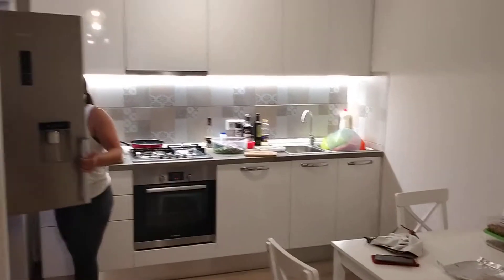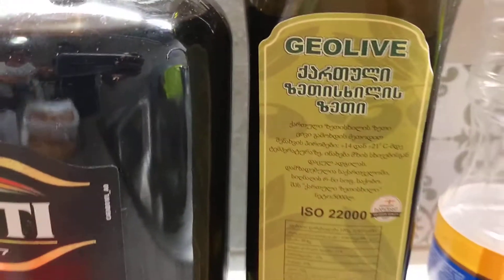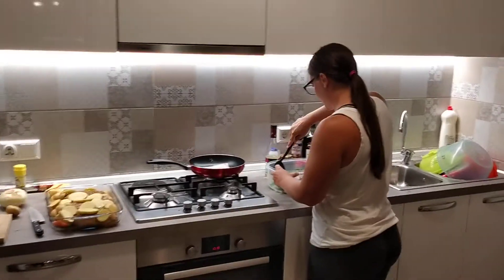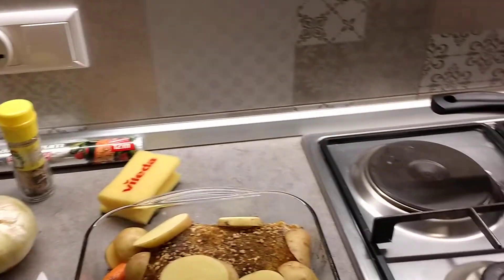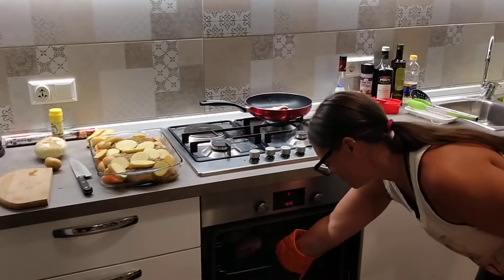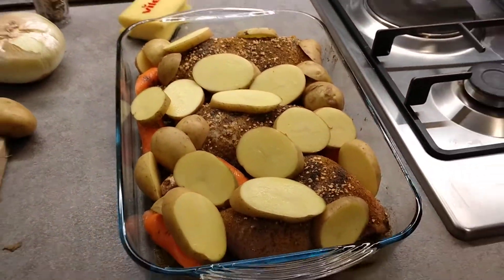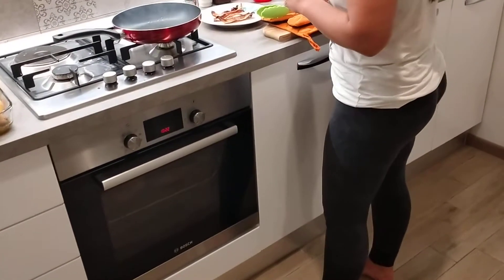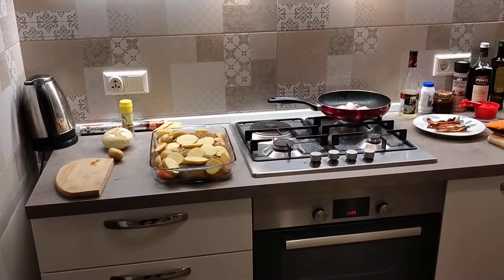OMG She Finally Let's Me Cook 😂 With Her in The Kitchen (1st Time Ever)